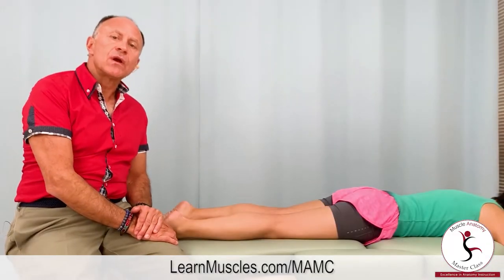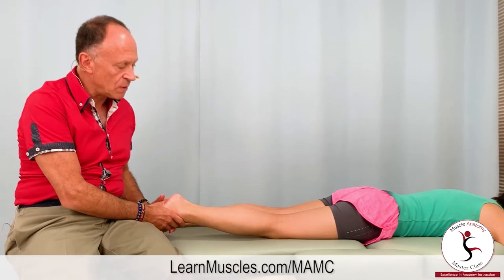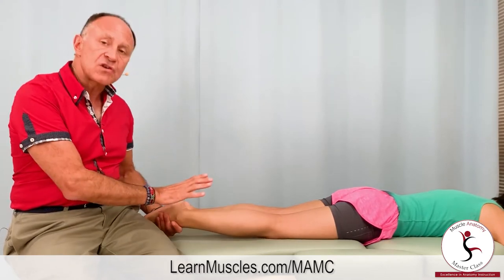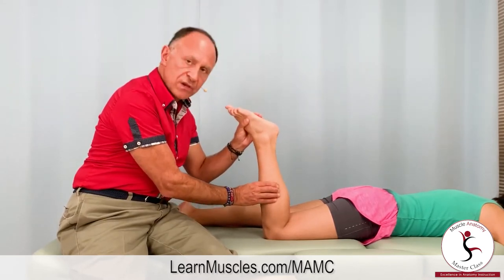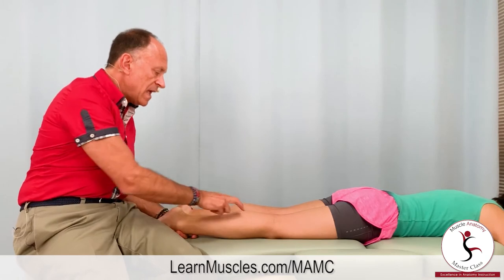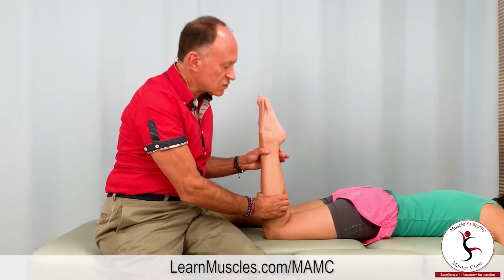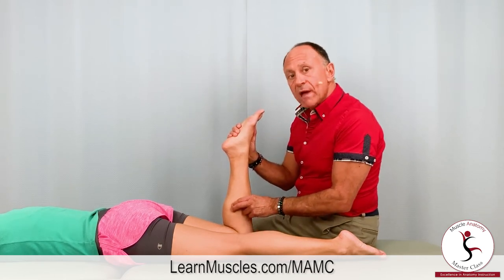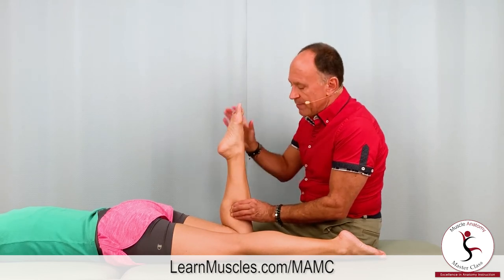Muscle Anatomy Master Class Soleus Palpation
Muscle Anatomy Master Class is the most comprehensive and detailed muscle anatomy online video class in the world!
All lessons are taught by internationally-renowned author and instructor, Dr. Joe Muscolino.
MAMC grants 66 NCBTMB and NYS CE Hours for LMTs!
MAMC covers 178 muscles!
Each muscle is featured and taught with 5 distinct video lessons. Here are the other 4!

Dr. Joe Muscolino of learnmuscles.com is a leading educator in the world of anatomy and physiology (kinesiology) and manual and movement therapy.